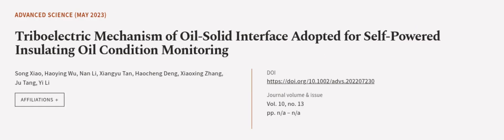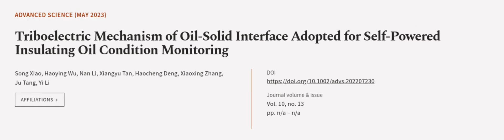Triboelectric Mechanism of Oil‐Solid Interface Adopted for Self‐Powered Insulating Oi... | RTCL.TV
### Keywords ###

### Article Attribution ###
Title: Triboelectric Mechanism of Oil‐Solid Interface Adopted for Self‐Powered Insulating Oil Condition Monitoring
Authors: Song Xiao, Haoying Wu, Nan Li, Xiangyu Tan, Haocheng Deng, Xiaoxing Zhang, Ju Tang ,and Yi Li
Publisher: Wiley
DOI: 10.1002/advs.202207230

### Video Timestamps ###
0:00:00 - Summary
0:01:01 - Title
0:01:07 - Outro
0:01:11 - End